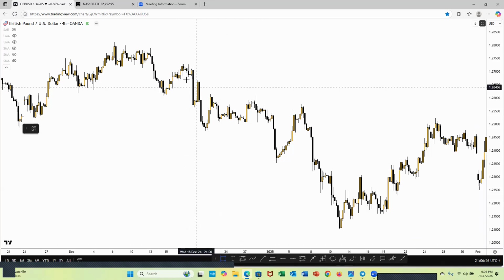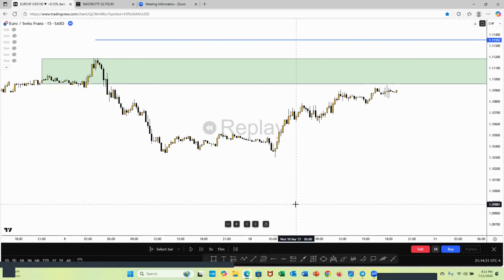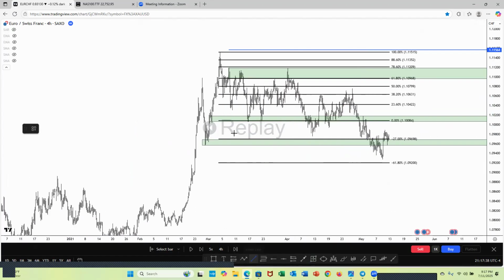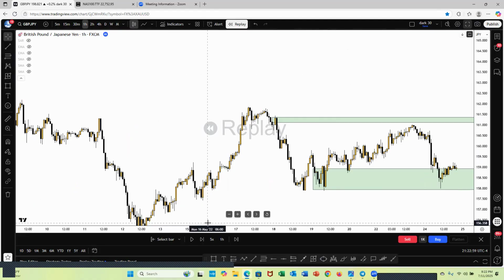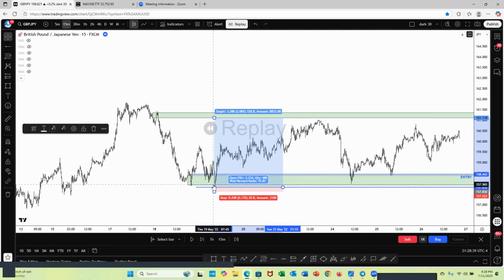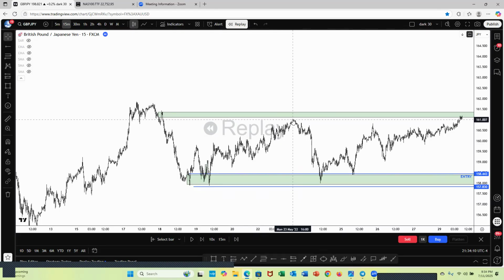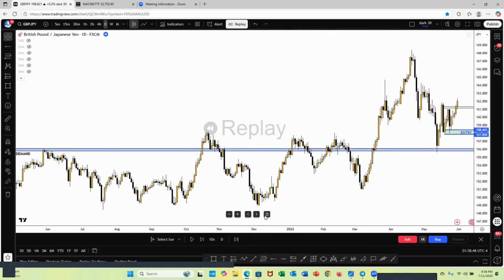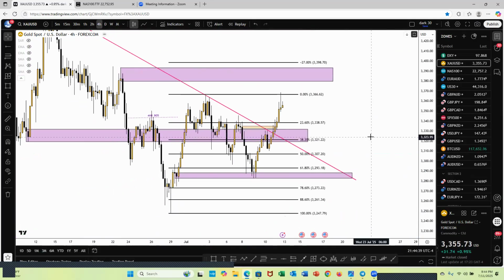SUPPLY AND DEMAND VIDEO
Need help understanding supply and demand zones...This might be the video for you